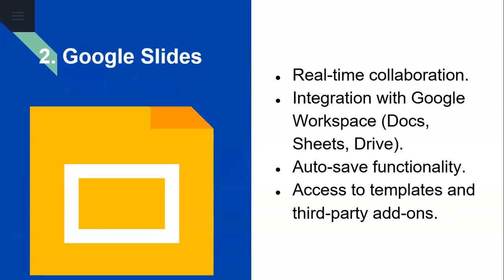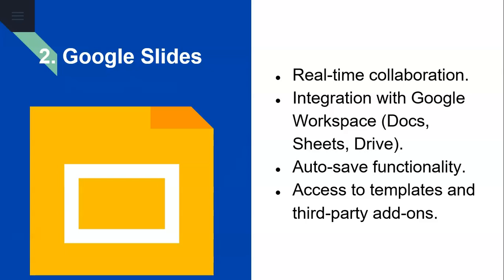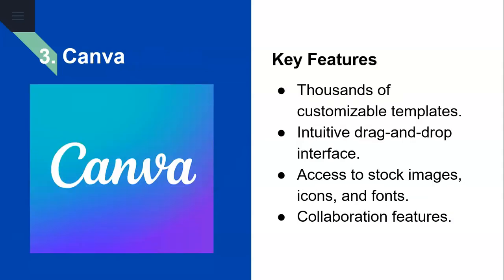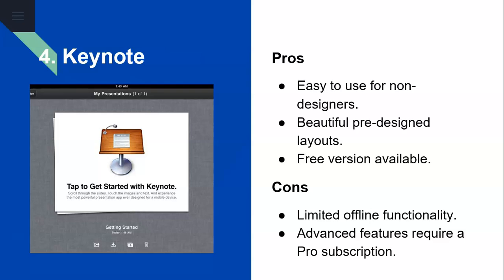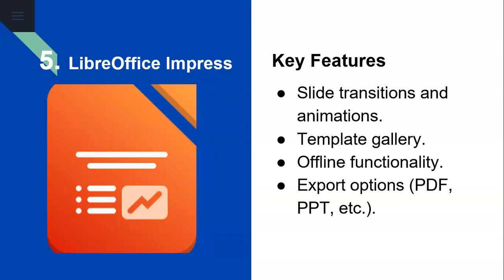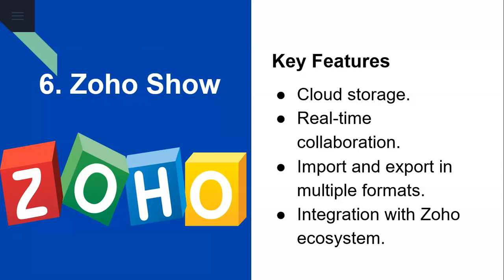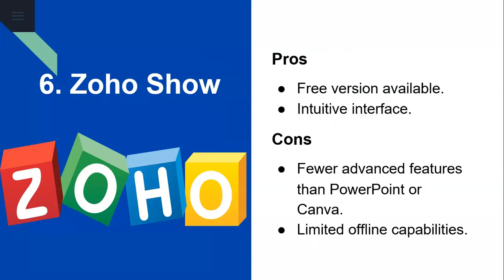Digital Tools for Slides Presentation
Discover how to transform your teaching and learning experience with the power of presentation tools! In this video, we explore popular platforms like Microsoft PowerPoint, Google Slides, Canva, and many more, highlighting their unique features and benefits.

Learn essential tips for designing impactful slides, including minimalist layouts, engaging multimedia, and interactive elements that captivate your audience. Whether you’re an educator, student, or professional, these tools can help you deliver compelling presentations, simplify complex concepts, and enhance collaboration.

Watch now and unlock the secrets to creating visually stunning and effective presentations!

ABOUT ME
Medical Practitioner